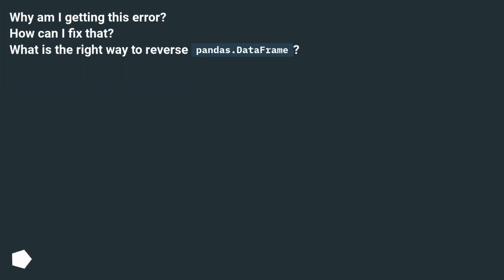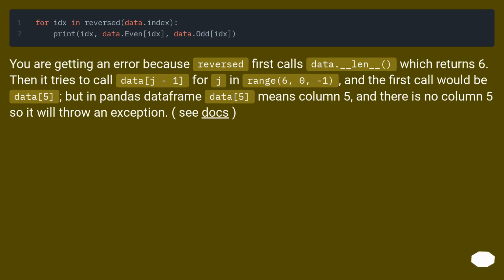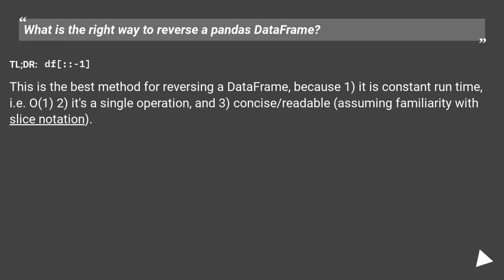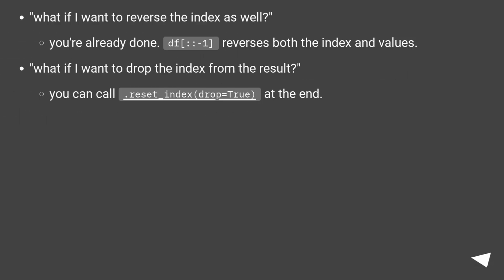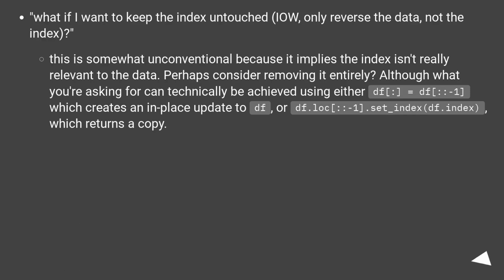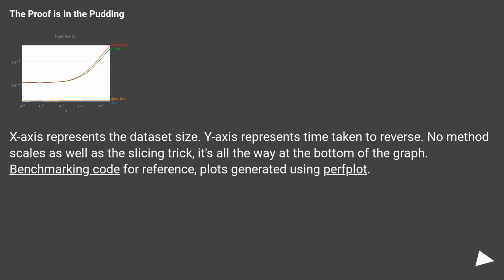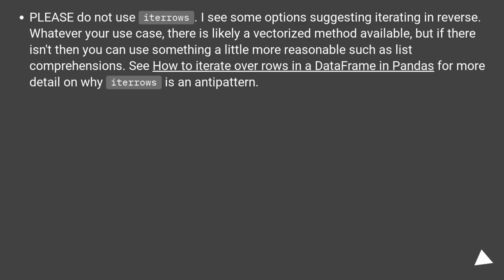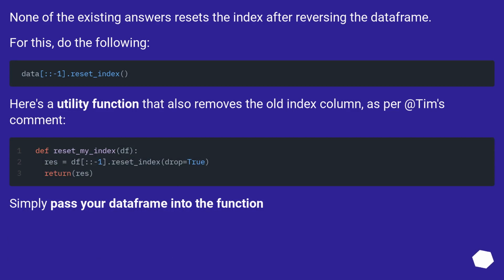Right way to reverse a pandas DataFrame?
Chapters
00:00 Question
01:01 Accepted answer (Score 423)
01:56 Answer 2 (Score 121)
02:10 Answer 3 (Score 60)
06:08 Answer 4 (Score 26)
06:38 Thank you